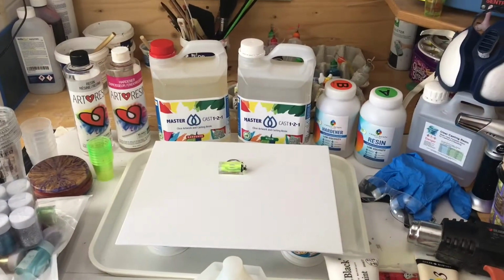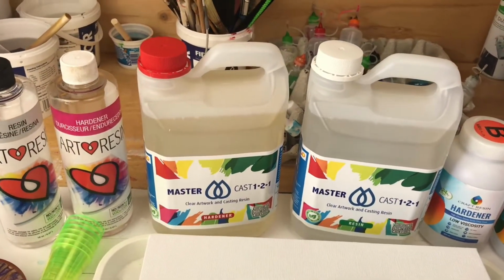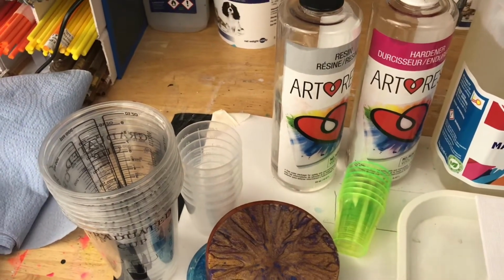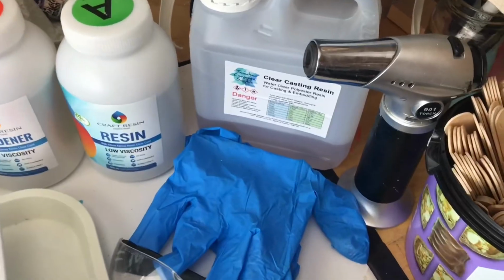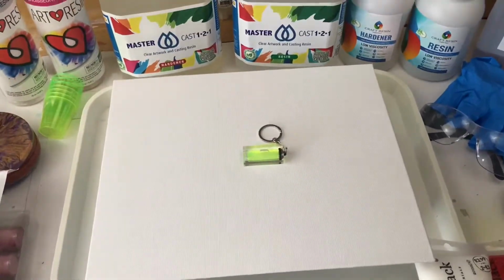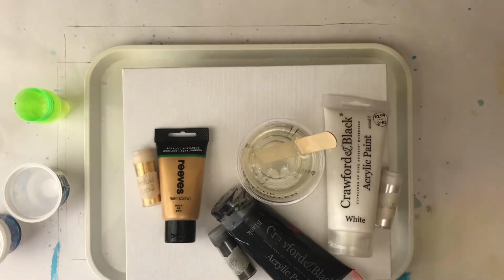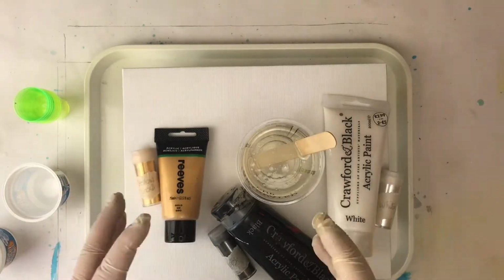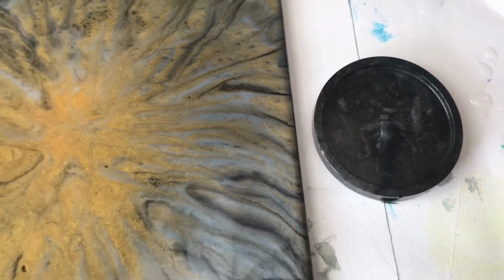Top Tips and Tricks for Creating Resin Art for Beginners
This video shows some tips and tricks that I have learnt when using resin.  It is an ideal tutorial for beginners who are thinking of creating art using resin.  The video shows the tips and tricks I wish I had known before starting with resin.  It covers the type of resin to use for the task at hand, the differences between polyester and epoxy resin and when to use them. I also show the types of tools and other materials I use when creating epoxy resin art. Alongside this I show resin basics that will make life easier for you.

CHANNEL MEMBERSHIP is available to everyone. Membership comes with a lot of additional perks including members only live streams and a VIP Facebook group alongside, support for anyone at any level of their resin journey to benefit from, plus more.
OR
If you would like to buy me a coffee or make a much-welcomed donation towards the cost of materials, you can through this link 😍 Every contribution is very much appreciated and allows me to keep making regular videos.
Check out this video next:
Steve 😍

Although I often talk about health and safety in my videos, please make sure you do your own research and take the relevant precautions to ensure that you are protecting your health.  I am not responsible for anyone using resin and not taking the correct safety precautions.  Resin is a chemical and as such should be always treated with respect and the manufacturers safety advice taken.
Materials used:

Links for USA (only)
Jewelry Chain 33 feet
Jumbo Craft Sticks
Open backed bezels
Closed Back Bezels
Disposable Gloves
Mica Powder
Art Resin
Gold Acrylic Paint
Resin Mixing Jugs
Large Reusable Mixing Jugs
Micro Glitter
Half mask filter
Blow torch
Heat Gun
Eye protection
Resin Moulds
coaster molds
Resin Pigment paste
Alcohol Inks
Dremel 4000

Links For UK (only)

Open Backed Bezles: =
Closed backed bezels: =
Jumbo lollipop sticks: =
Master Cast 1-2-1 epoxy resin (4kg) =
Crystal Clear Bubble free epoxy resin: =
Disposable gloves: =
Mica Powder: =
Art resin 946ml: =
Gold acrylic paint: =
Reusable Resin mixing cups: =
Reusable silicone mixing jugs: =
Polyester Resin: =
Micro Glitter: =
Half mask filter: =
Blow torch:=
Heat Gun: =
Eye protection: =
Resin Moulds: =
coaster molds: =
resin Pigment paste (great value and lasts ages): =
Alcohol Inks: =

Hopefully I haven't left anything off this list.  Thank you for your time, I hope this was useful.

Musician: @iksonofficial